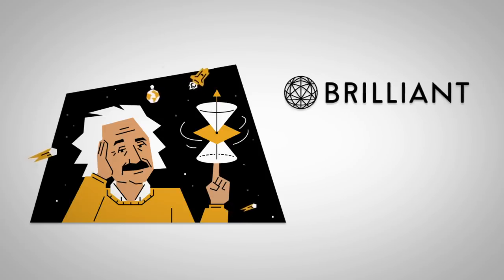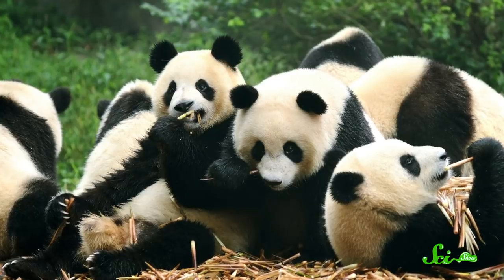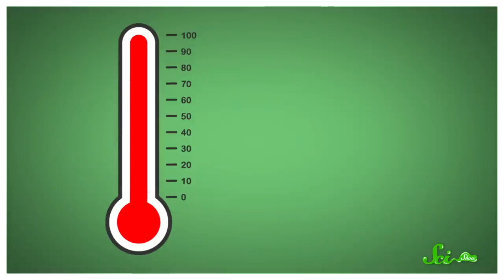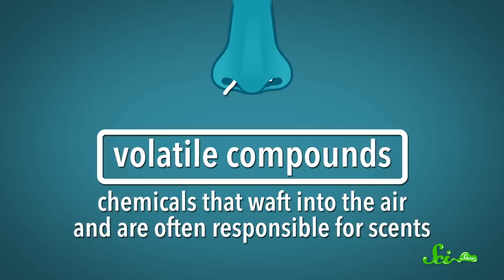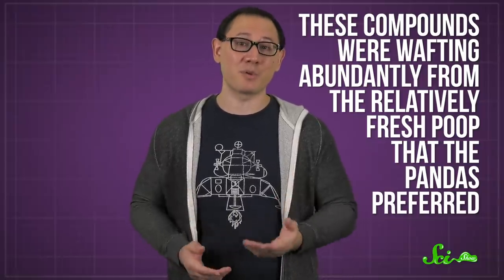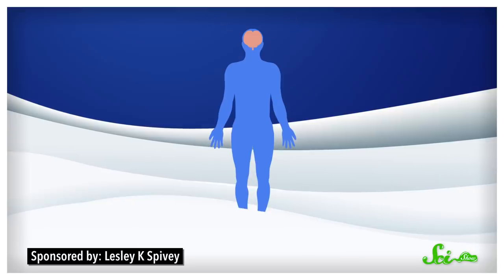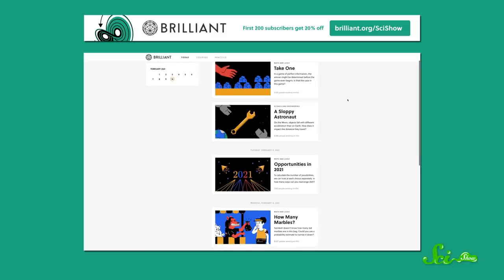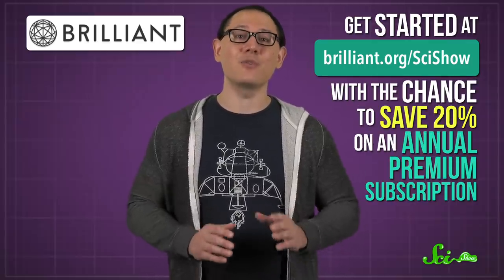Why Pandas LOVE Rolling in Horse Manure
If you’re lucky enough to witness a panda applying a ripe layer of horse poop body paint to itself, you might assume it is a similar behavior to a dog frolicking in the stink of a dead animal. But in actuality, these pandas are reducing the bitter sting of the cold.